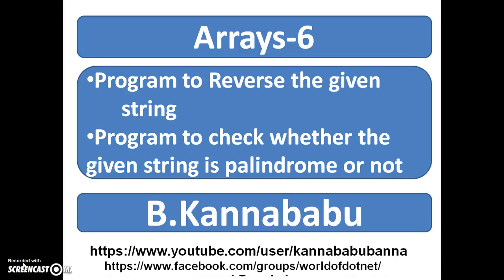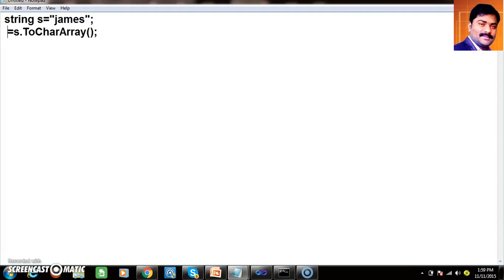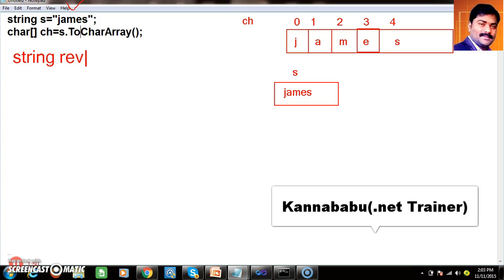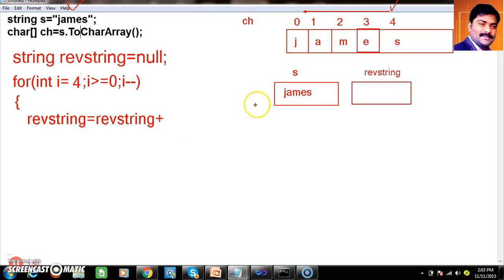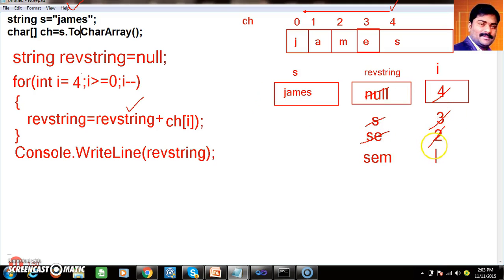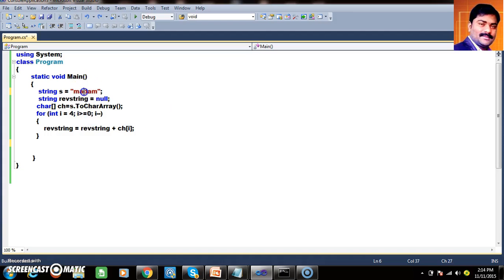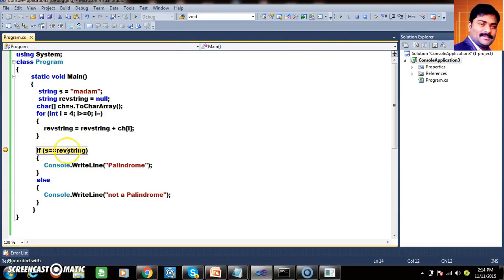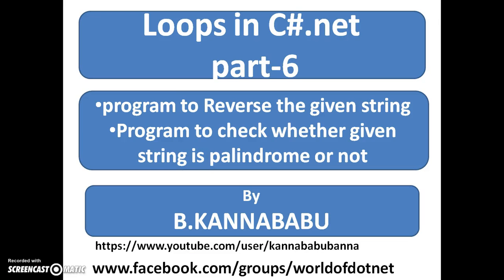Check whether the given string is Palindrome or not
program to reverse the given string and program to check whether the given string is palindrome or not